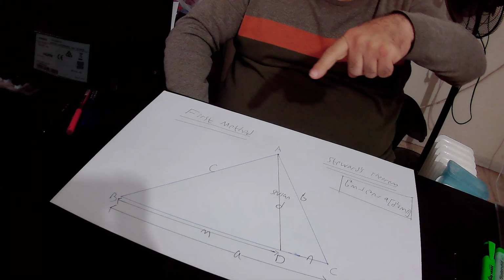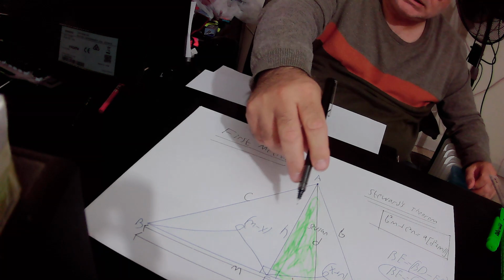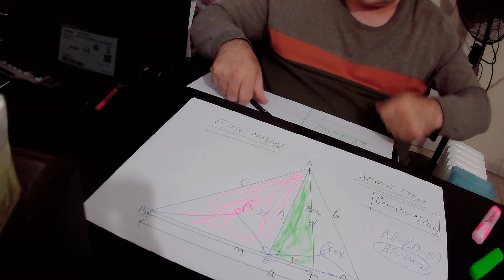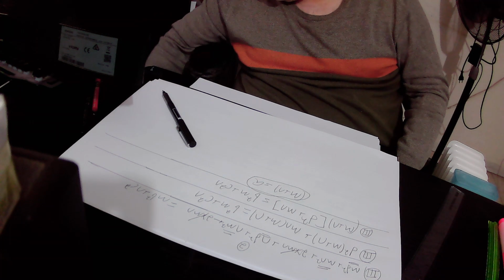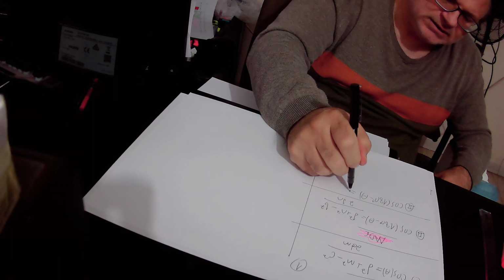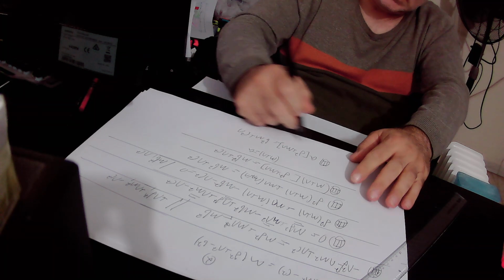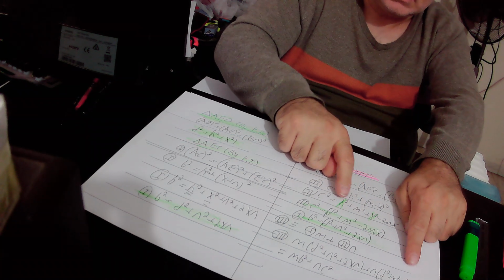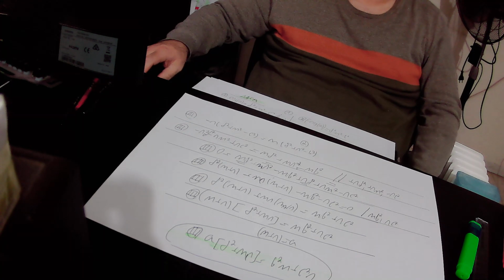Stewart's Theorem Proof